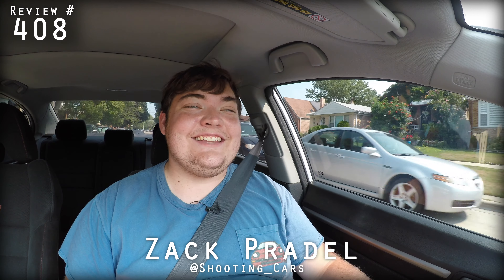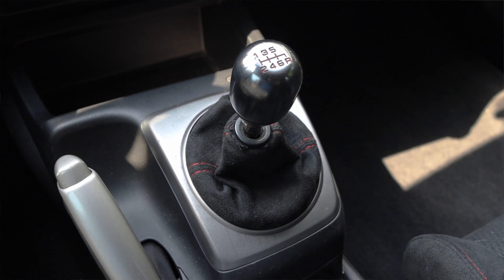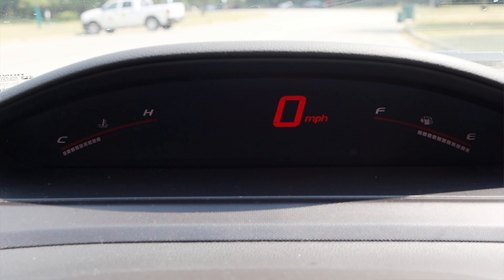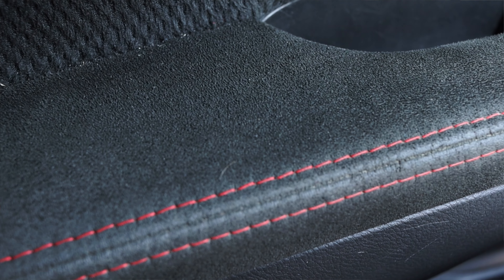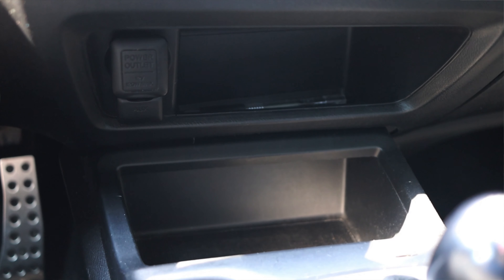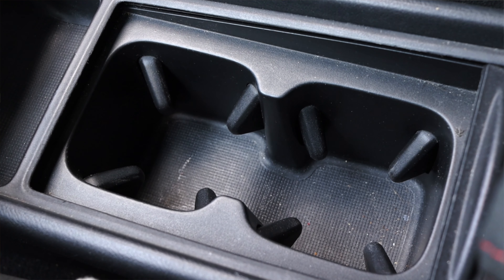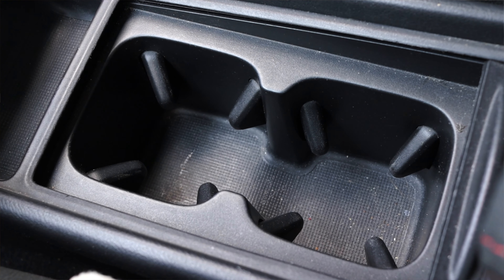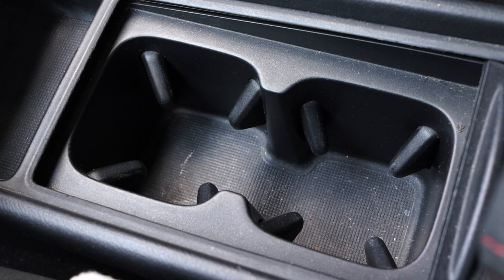2007 Honda Civic Si Sedan Review - My FAVORITE Generation Of Si!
My thoughts on the 2007 Honda Civic SI with the 2.0L inline 4 and 6 speed manual transmission!